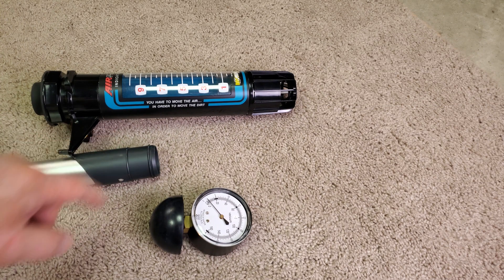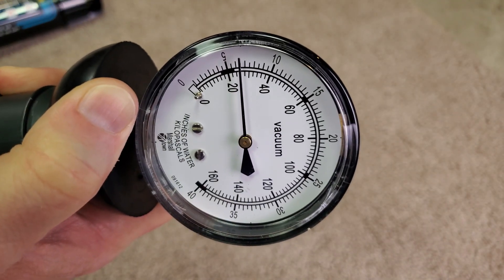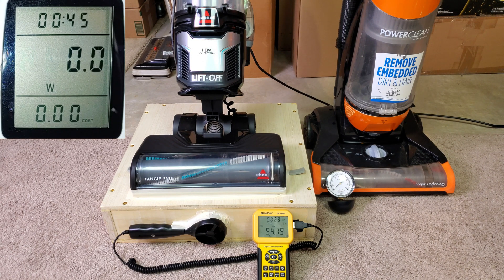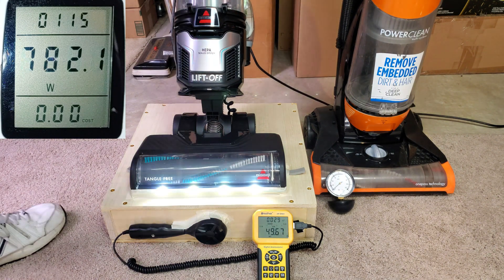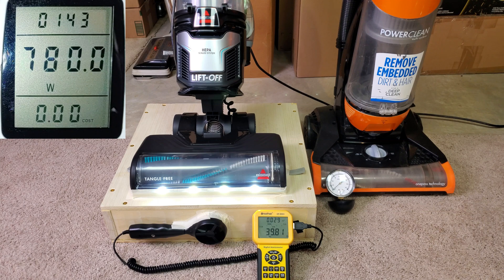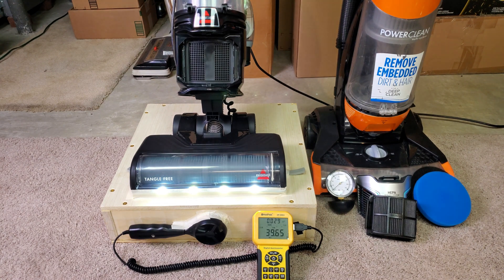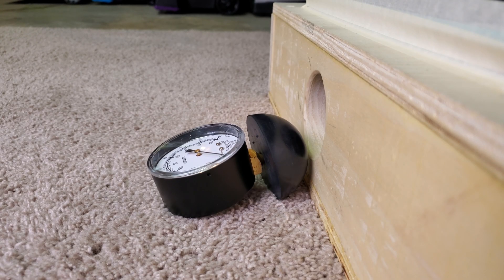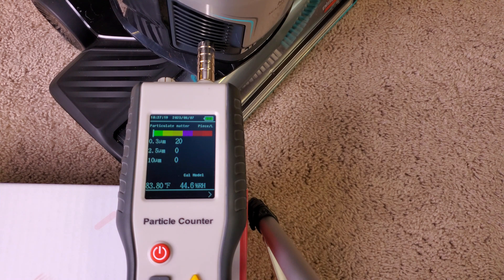New Bissell MultiClean Allergen Lift-Off Pet Static Tests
New Bissell MultiClean Allergen Lift-Off Pet Static Tests. Airflow, Suction BR RPM And Particle Emmisions

Much thanks go to Joel, AKA The Vacuum Nerd